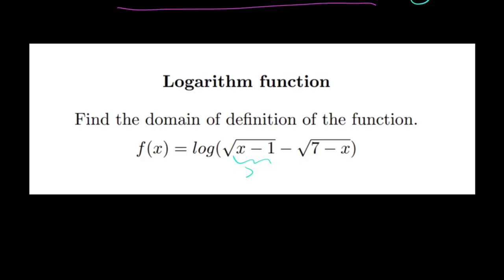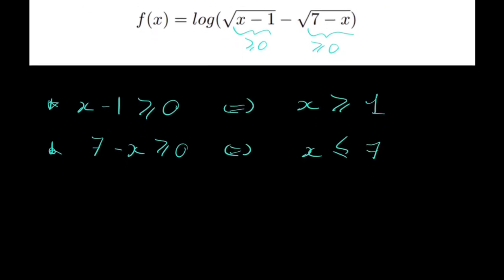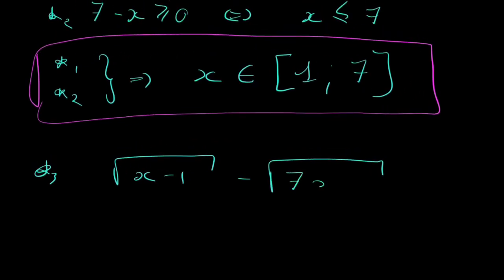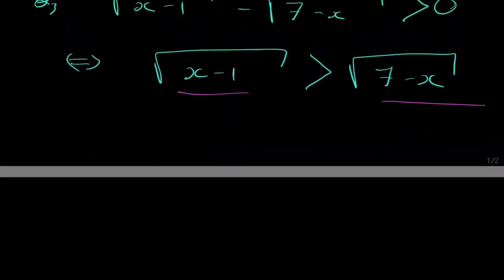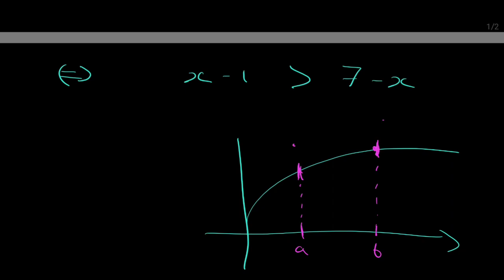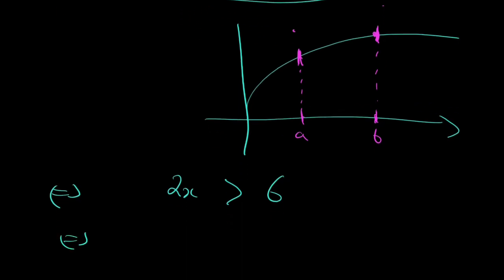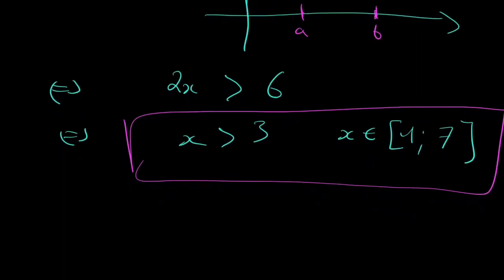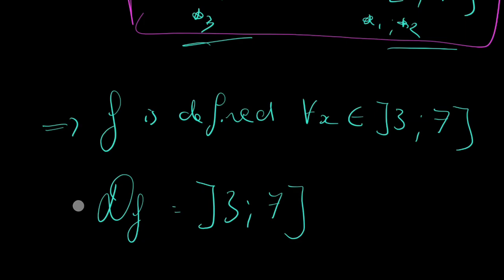Finding the Domain of Definition of this Logarithm Function 4 | GRADE 11